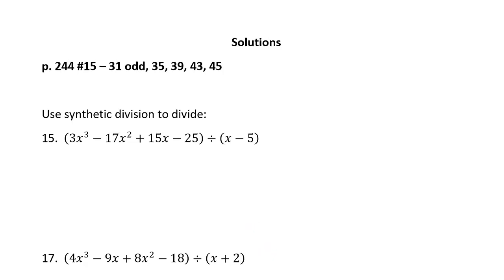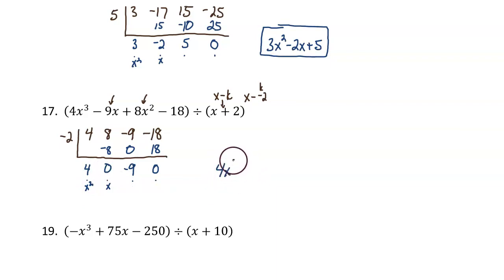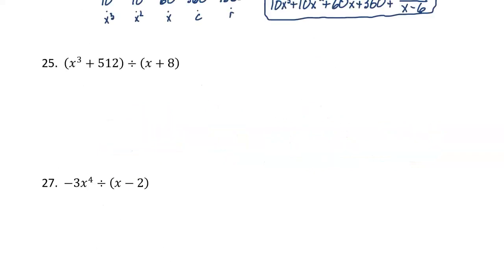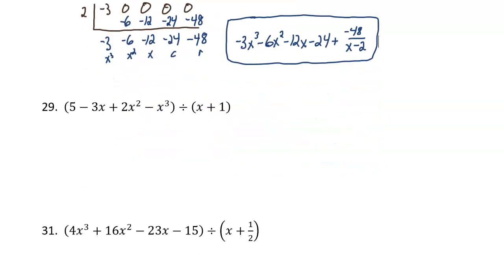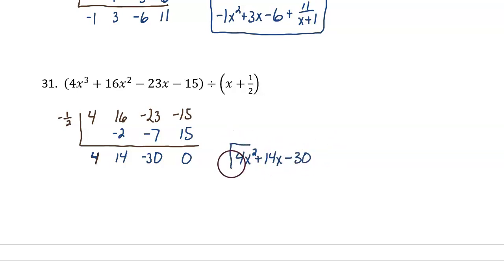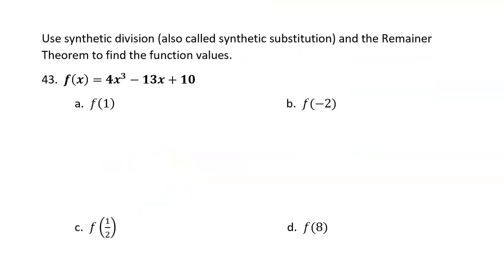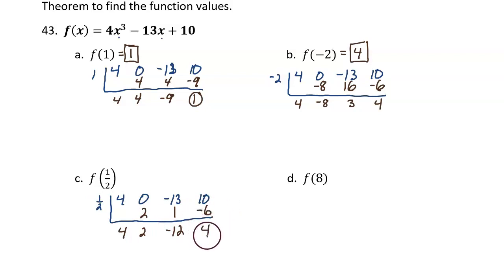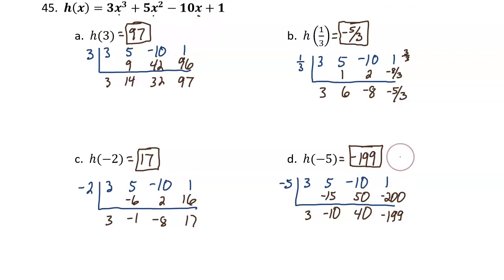Precalculus p. 244 solutions